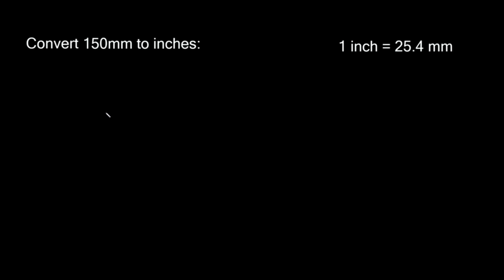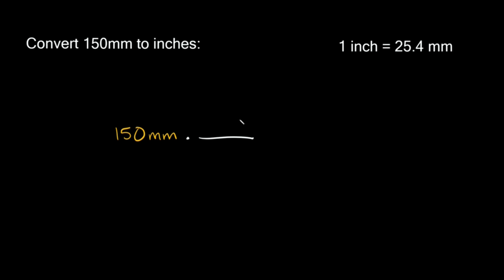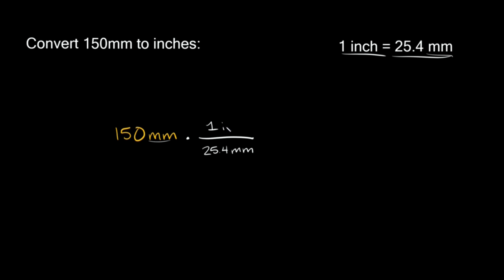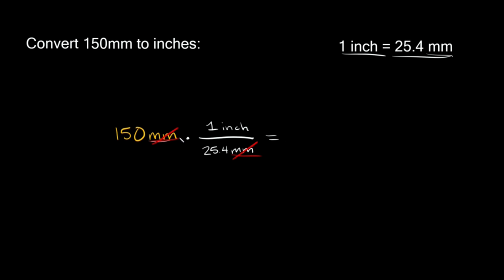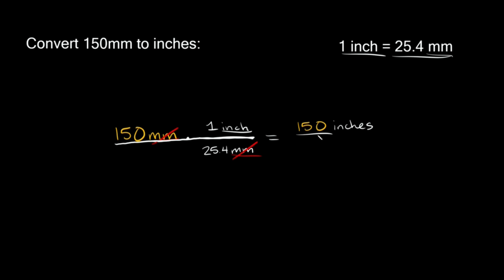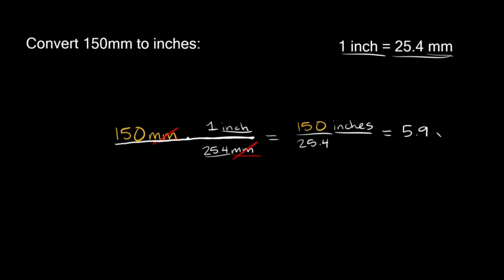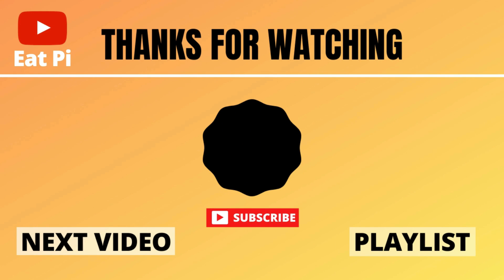Convert Millimeters to Inches | mm to in | Dimensional Analysis | Eat Pi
In this unit conversion video, I teach you how to convert from Millimeters to inches (mm to in) using dimensional analysis.